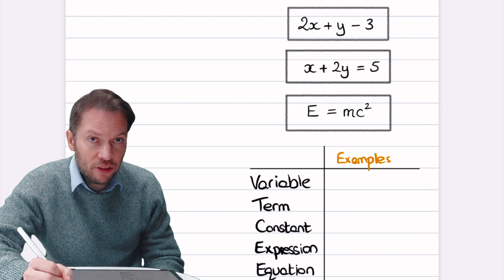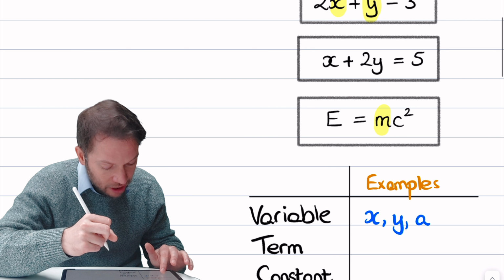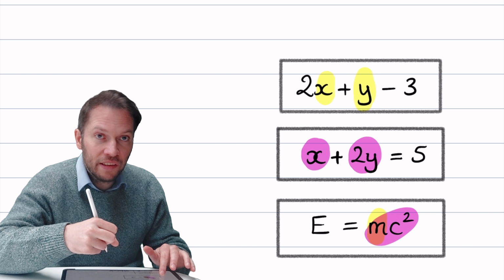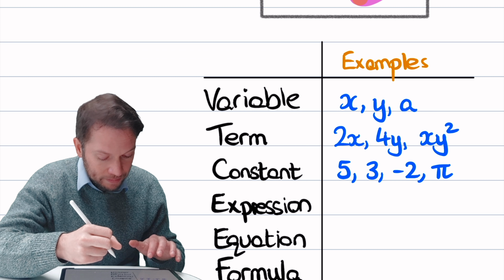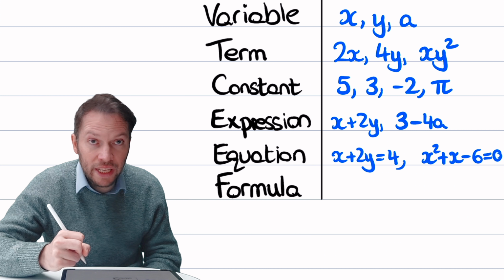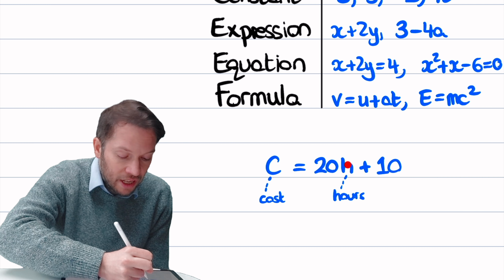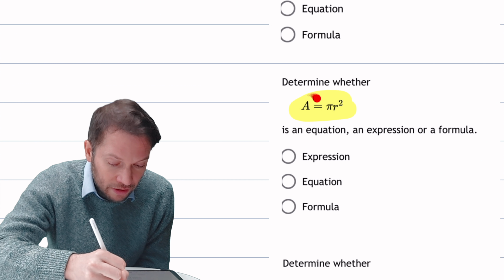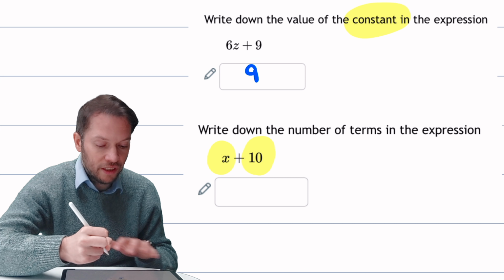Distinguish between constants, variables, terms, expressions, equations and formulae (190a)